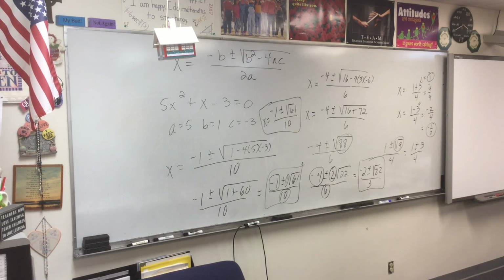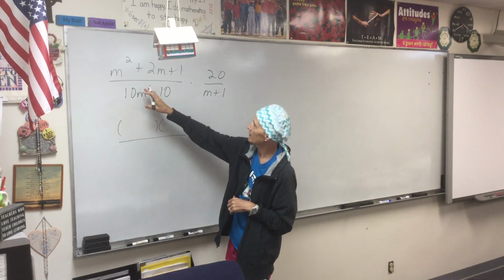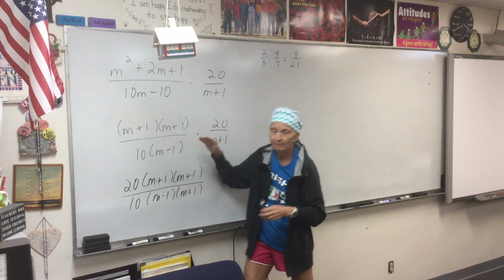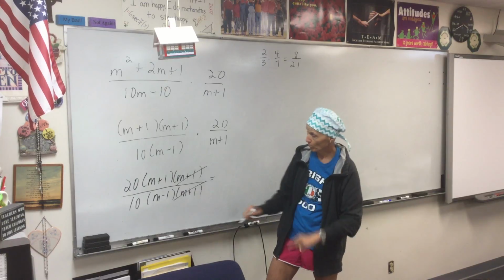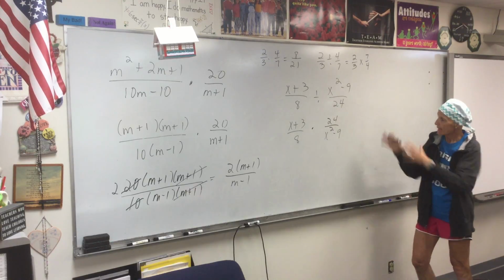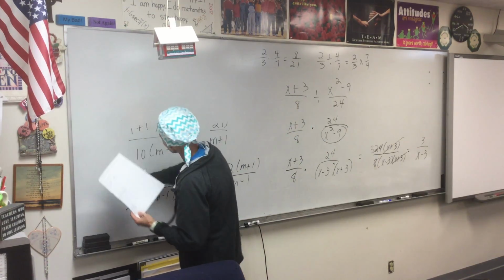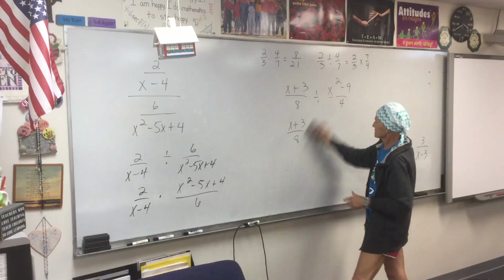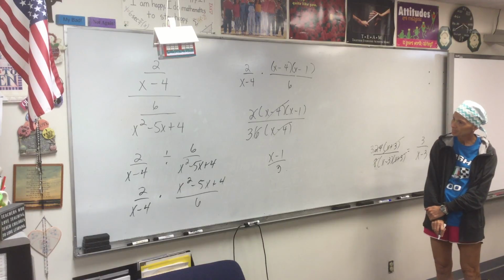Alg 1 Proficiency Test Simplifying Rational Expressions Practice